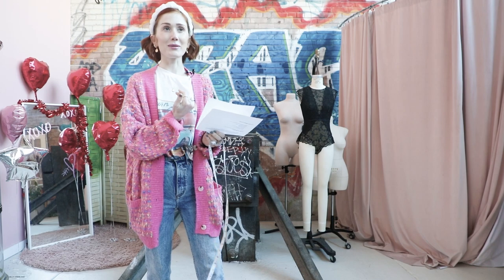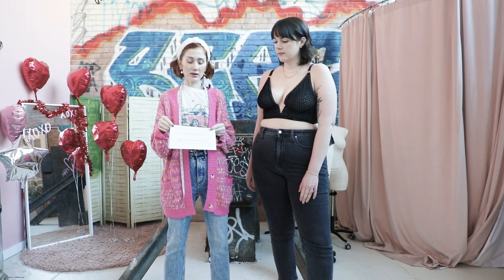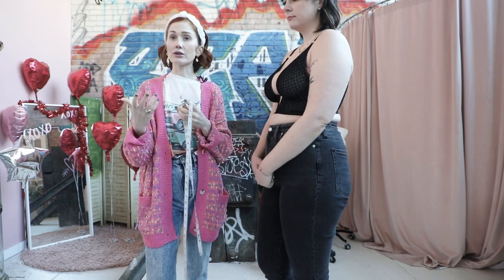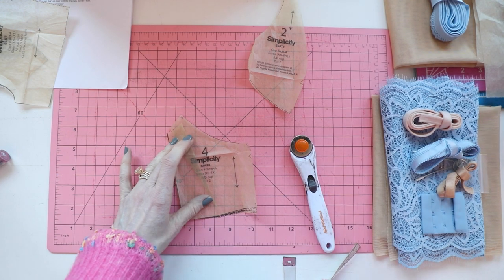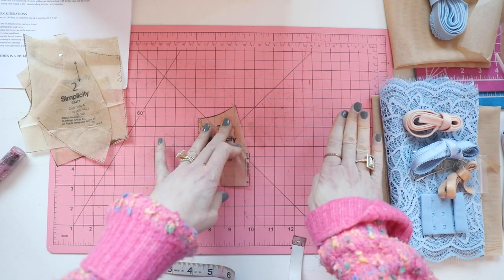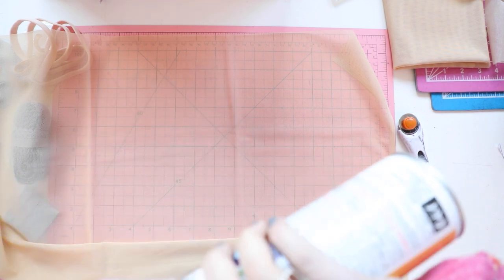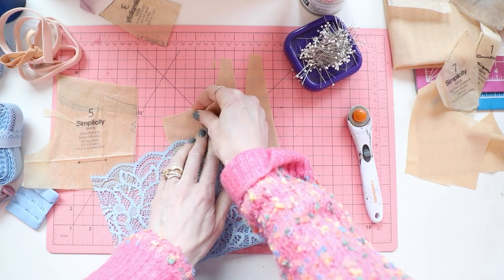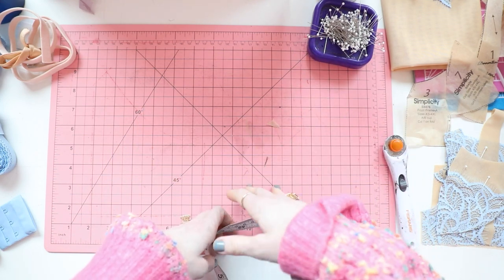Madalynne X Simplicity 9478: Sew Along // Part 1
In part 1 of the Madalynne X Simplicity 9478 sew along, I discuss sizing, how to measure, common fit issues and pattern alterations, and cutting your fabric + pattern.